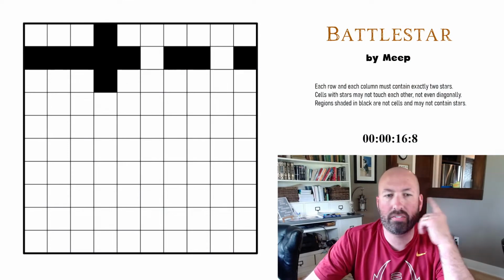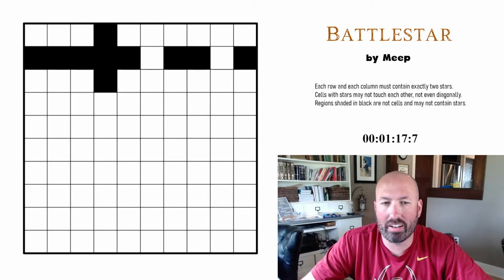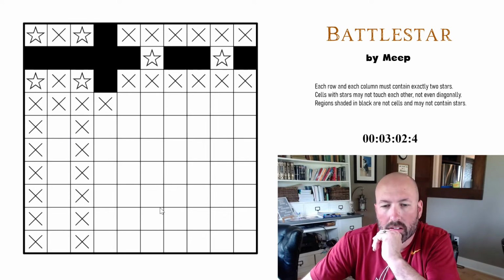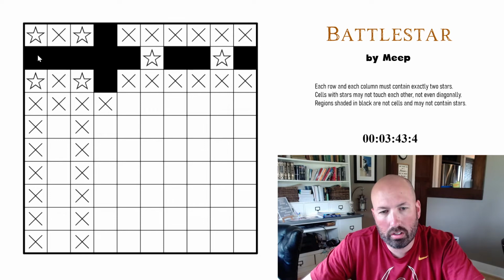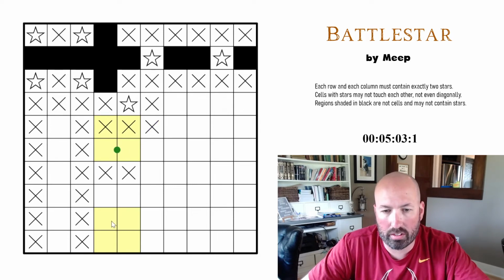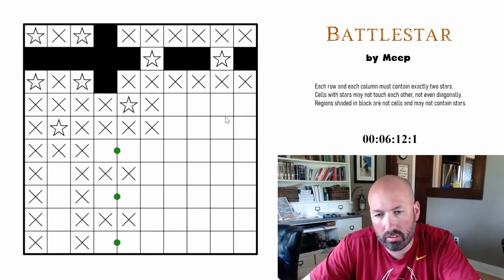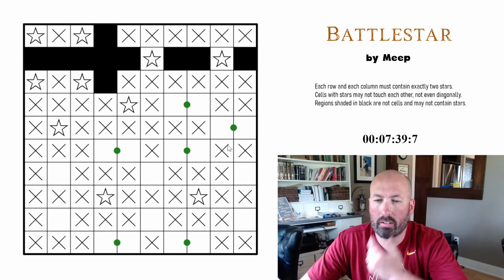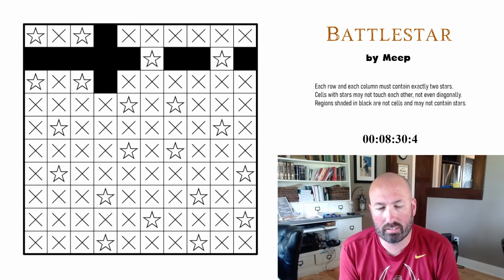A Star Battle with no regions!? How is that possible?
Today I'm trying a regionless star battle called "Battlestar", by Meep.

And here are some more star battles (created by me, roughly in increasing order of difficulty):